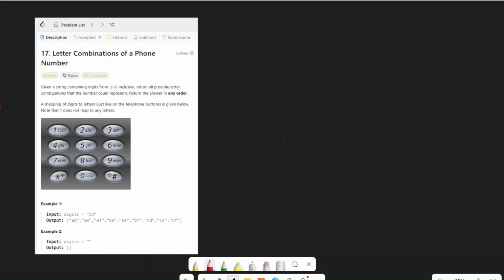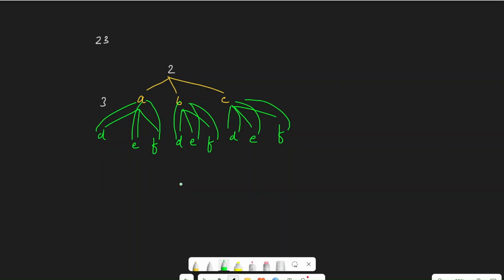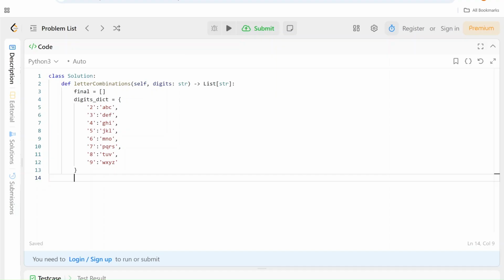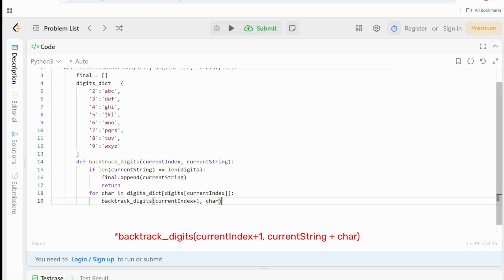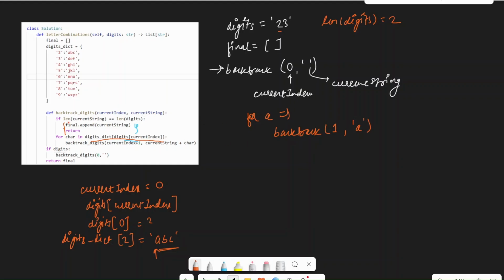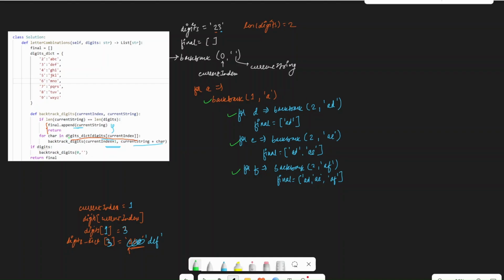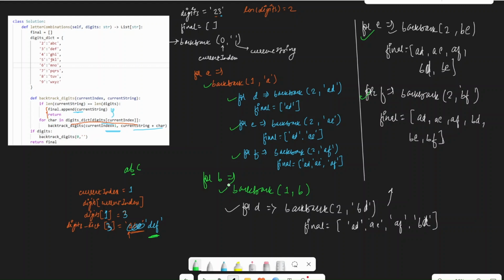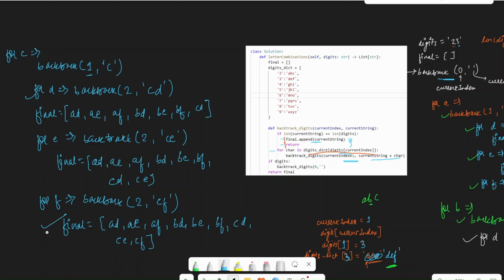Letter Combinations of a Phone Number | Leetcode 17 | Python | Easiest Explanation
In this video, I walk you through how to solve LeetCode Problem 17 – Letter Combinations of a Phone Number.

We'll start with understanding the problem, then dive into how to map digits to letters (like on a classic phone keypad), and finally build a recursive backtracking solution in Python to generate all valid combinations.